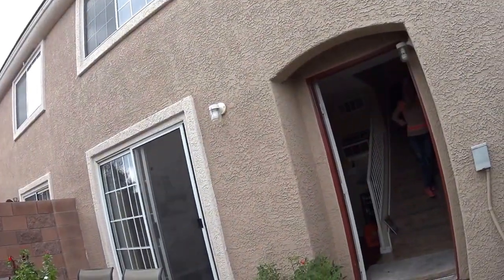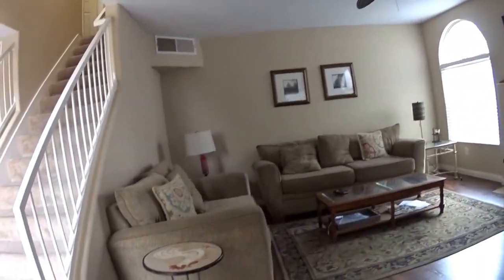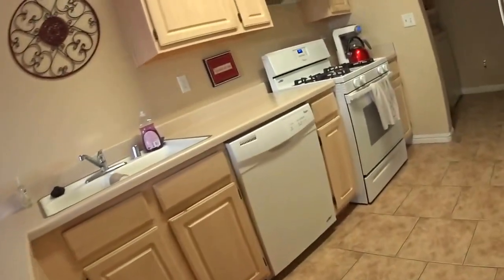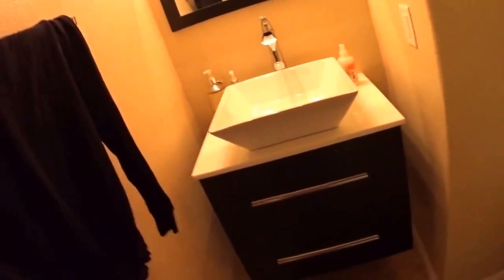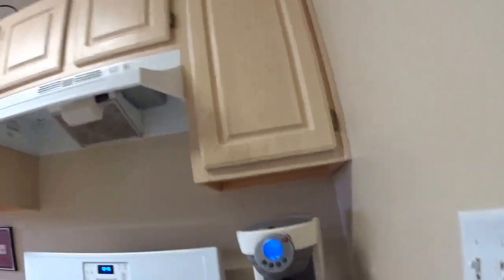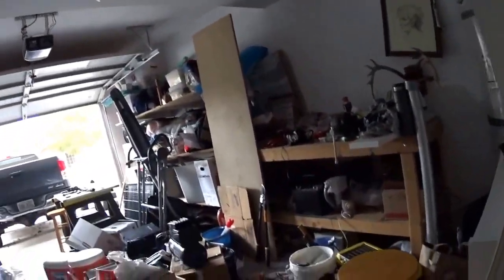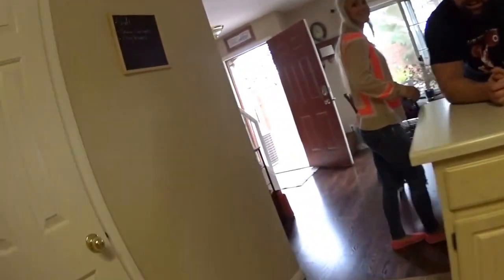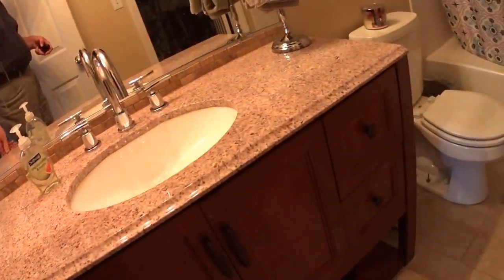1822833 10106 Quilt Tree St